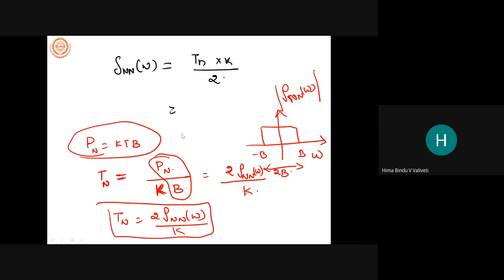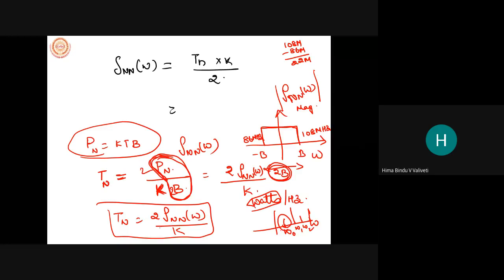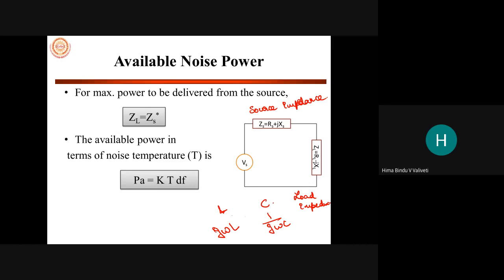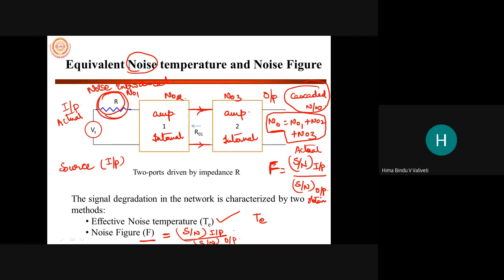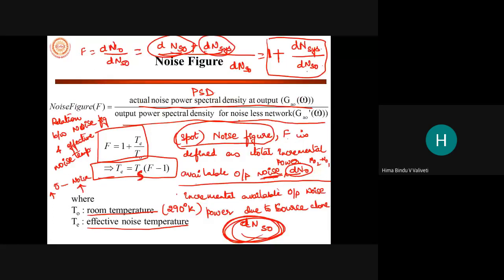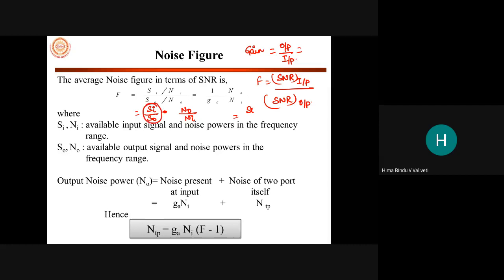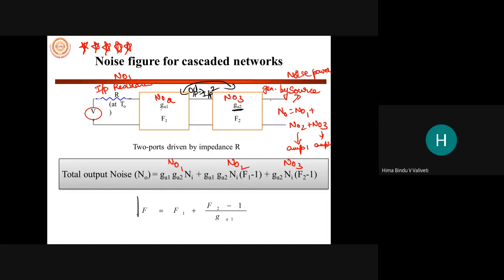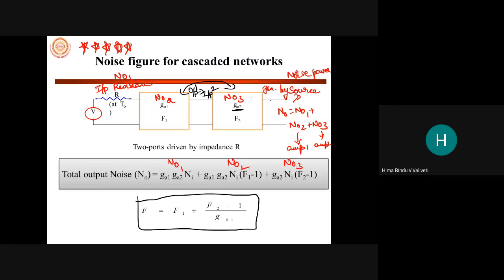Noise_Part 2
Average Noise Figures, Average Noise Figure of cascaded networks